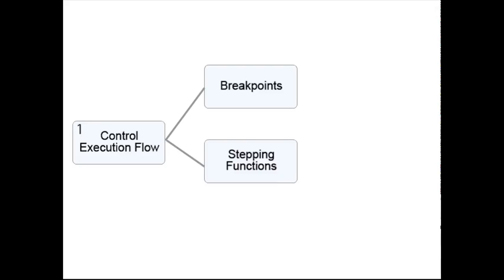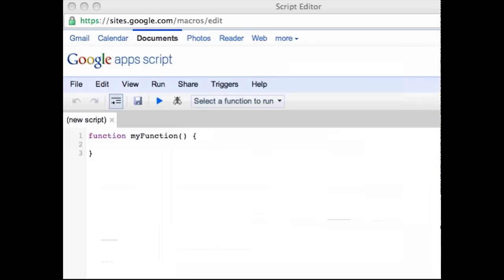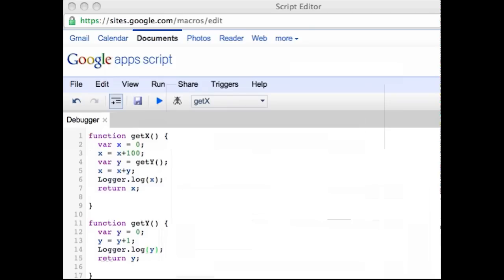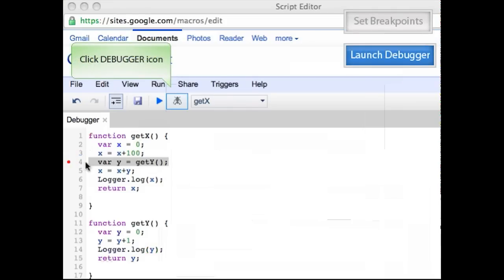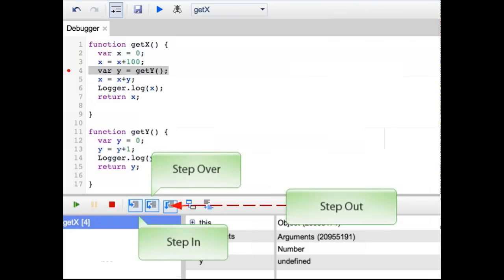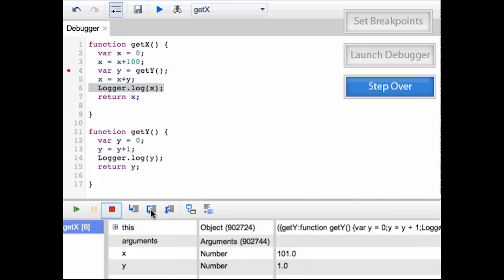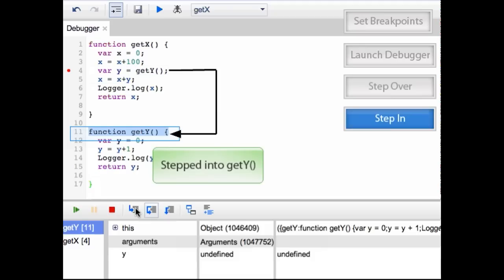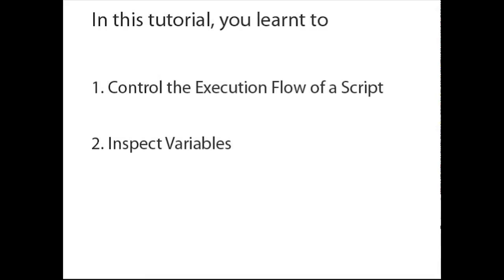Google Apps Script: Learn to debug scripts using Apps Script Debugger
This tutorial teaches you how to use Apps Script debugger.